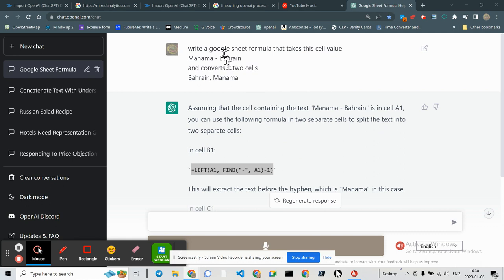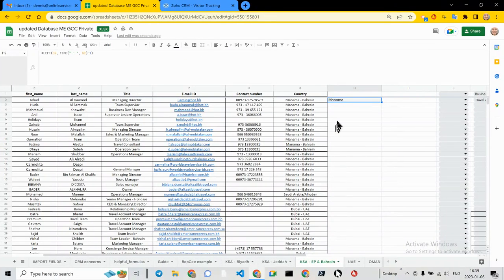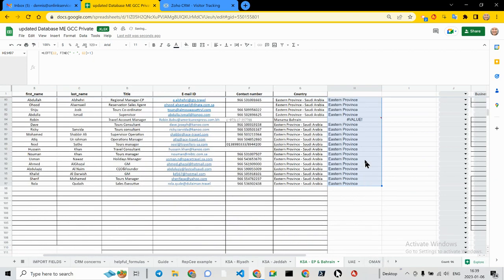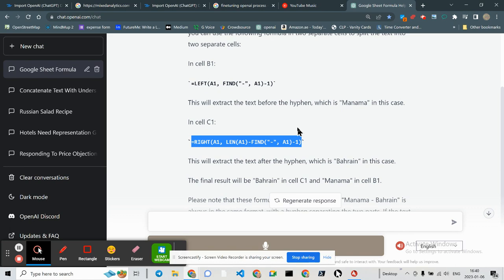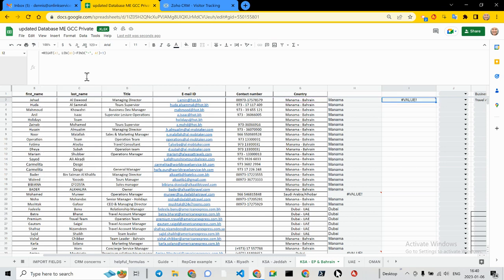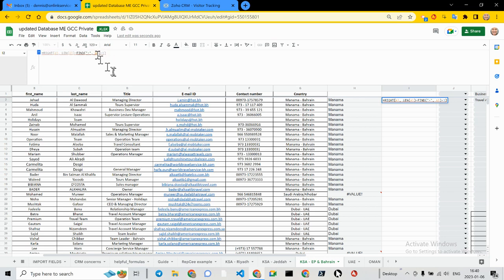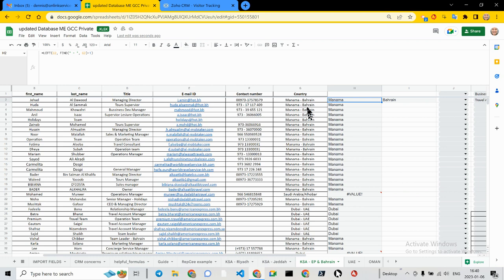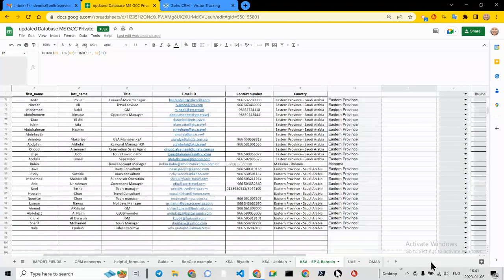using chatgpt to help me write my google sheet formulas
Assuming that the cell containing the text "Manama - Bahrain" is in cell A1, you can use the following formula in two separate cells to split the text into two separate cells:

In cell B1:

=LEFT(A1, FIND("-", A1)-1)

This will extract the text before the hyphen, which is "Manama" in this case.

In cell C1:

=RIGHT(A1, LEN(A1)-FIND("-", A1)-1)

This will extract the text after the hyphen, which is "Bahrain" in this case.

The final result will be "Bahrain" in cell C1 and "Manama" in cell B1.

Please note that these formulas assume that the text "Manama - Bahrain" is always in the same format, with a hyphen separating the two parts. If the text can be in a different format, you may need to use a different approach to split the text.